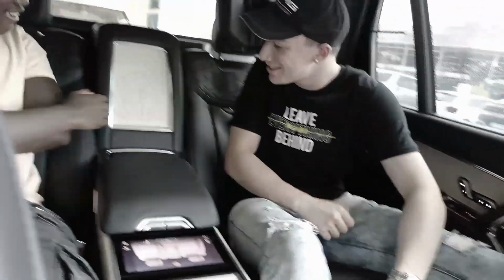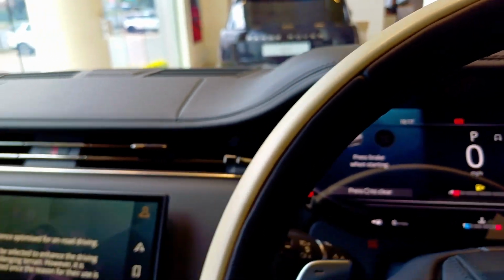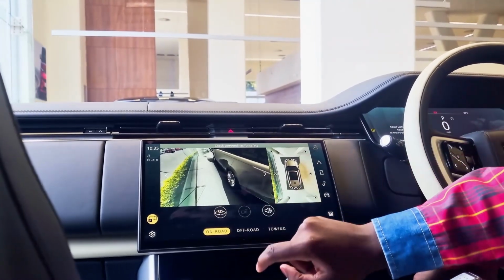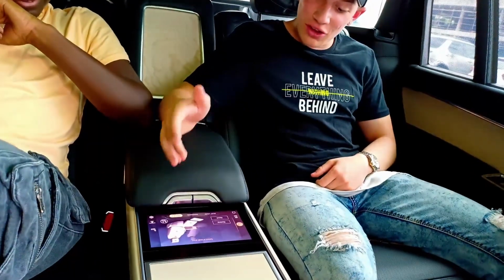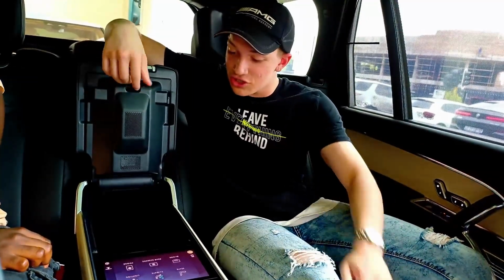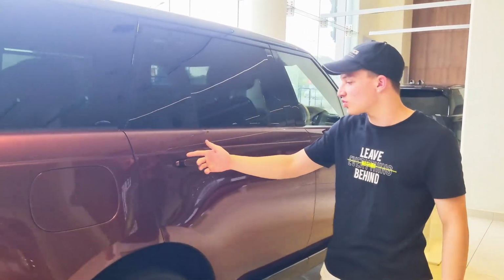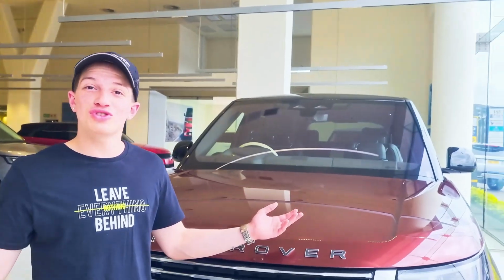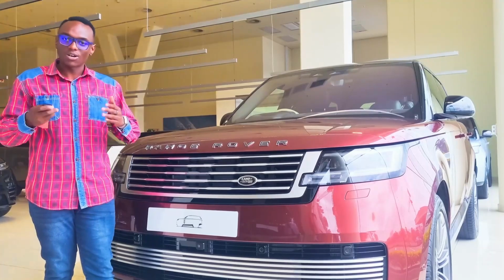The ULTIMATE LUXURY SUV // 2024 Range Rover SV Indepth Review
The new SV is literally a gizmo on wheels that comes with a heavy price tag to match.